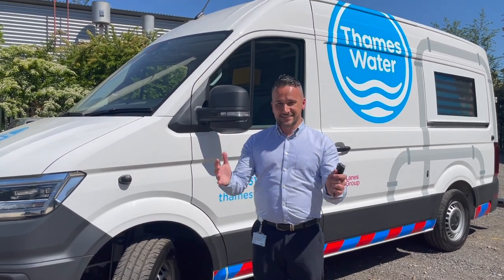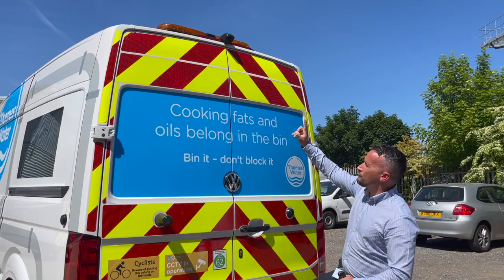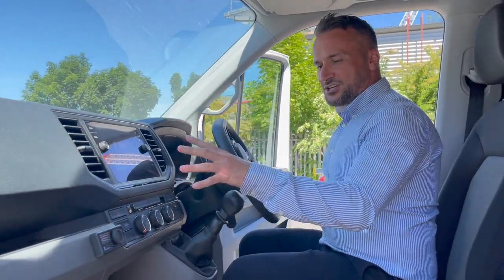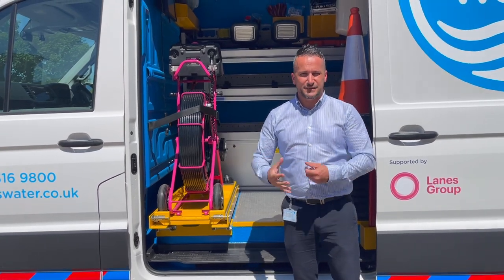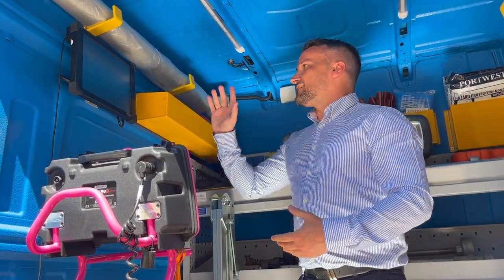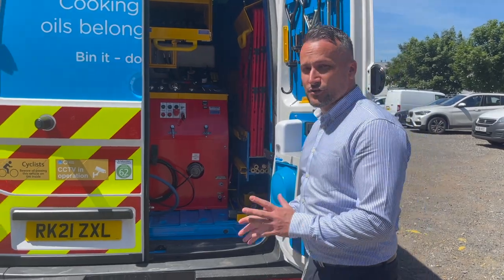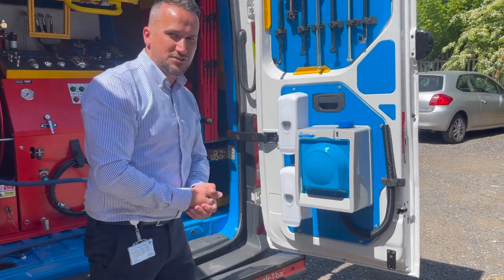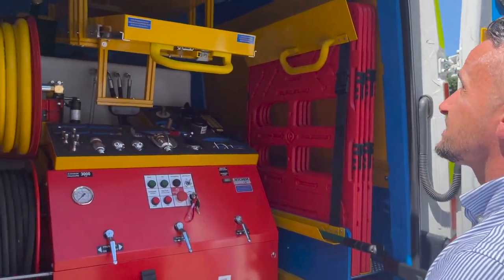Lanes Group launches utilities vehicle of the future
Introducing van pack 2.0